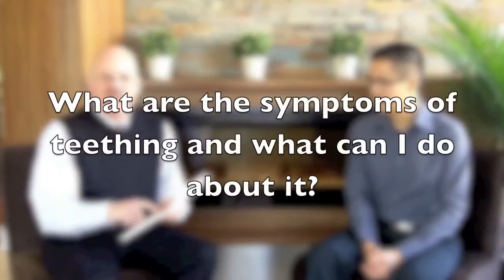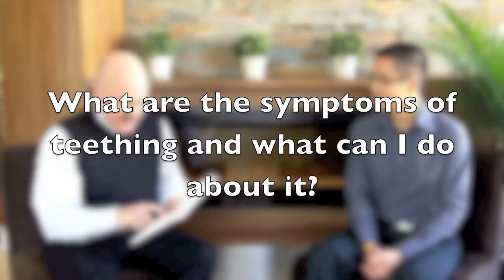My Child and the Dentist - What Are Symptoms Of Teething?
Charlie: This sort of sounds like a disease the way this question is asked: What are the symptoms of teething and what can I do about it? Isn't this when we go to the liquor cabinet, get a little something and we put on the gums?

Dr. Long: No.

Charlie: That's not the way we're supposed to do it, okay. I haven't gotten to that yet with my grandson so I won't do that.

Dr. Long: Teething is basically when the baby tooth is trying to break through the skin and come into the mouth.

Charlie: Okay.

Dr. Long: The symptoms are a little bit of swelling of the gums, a bit of blanching of the gum because the tooth is forcing its way through the gum... it can be a little bit painful the child may start crying, avoid food.

Charlie: A lot of saliva?

Dr. Long: A lot of saliva and putting stuff in their mouth and having a tendency to bite on hard surfaces just to help that tooth cut the gum so it can come out. That's why cleaning baby's gum is a good way to stimulate it and speed it up because having the tooth erupting through the gum is not very pleasant so if we can massage the gum and push it down on the tooth and help cut it faster. It heals very, very well. I often brush my own kid's teeth and have seen a little bit of blood on the cloth and my child is not crying and to me it's like wow that's a good thing because now the tooth is erupting and my child won't need to go through the painful stage. Fever is not really common but sometimes there's that misconception that maybe the fever may be due to teething. Basically if there are any symptoms that are before three days of the eruption of the tooth and then sometimes after three days after the tooth has come in those are really related to the eruption but any symptoms that are before that but there are not teeth coming in, it may be something else and you may want to consult with your physician. If you have a question we're here to help. Just give us a call, drop in and we'll take a look and we'll see. But it's a natural process.

Charlie: Do you ever recommend anything like Oragel or anything like that or do we want to stay away from that?

Dr. Long: I'm the type of guy that avoids medication as much as possible but of course if there's any doubt and you think that your child is going through a painful stage then consult with your physician and perhaps a little medication can help alleviate the discomfort. Remember it's a natural process that will happen no matter what, so whether they're in pain or not it's going to pass and it's the way teeth erupt and it's just natural.

Dr. Marc: Dr. Julie you were kind of enough to give me a little cheat sheet here so I'm going to use my cheat sheet. There are some interesting ones here. Other sort of signs and symptoms that teething may be happening or about to happen. One that I would have never actually thought of is rubbing of the ears as well as cheeks?

Dr. Julie: It's irritating to them. So it's itchy. The kids try to do something. They grab the ear, they grab the cheek.

Dr. Marc: I see.

Dr. Julie: They try to take away that discomfort from their jaw.

Dr. Marc: They're just reacting.

Dr. Julie: Yes, they're reacting to it

Dr. Marc: Okay.

Dr. Julie: Generally speaking it shouldn't be persistent symptoms if it's something that you've noticed that baby's been going through for more than a couple weeks just make sure that is not another underlying condition that they may have.

Dr. Marc: Something like refusing food would be an important one to pay attention to.

Dr. Julie: Yes refusing food is they're not comfortable, they're itchy, the area is tender they may not have as much appetite. Again just make sure there are no other medical conditions that they could have. That's not related to the teeth. Remember teething is a natural process the symptoms should not be severe.

Dr. Marc: And they should not last a long, long time.

Dr. Julie: They should last a long time, so if they have a persistent fever, consult your physician to make sure they're not sick or have any illnesses. If you suspect teething, again, make sure you wipe those gums and you inspect the mouth. Do you see the swelling area where the teeth will come in. If everything looks fine just make sure you rule out any other causes for those symptoms.

Dr. Marc: Okay, great.

There is WAY more interview on SmileCentre.com
Dr. Long Vo and Dr. Julie Dao are the heart and soul of Smile Centre Dental in Burlington, Ontario.

This video has one question and answer by Dr. Long Vo and Dr. Julie Dao when interviewed by Dr. Marc Kossmann and Charlie Seymour Jr of DentalTopDocLegends.com. Find more of the interview